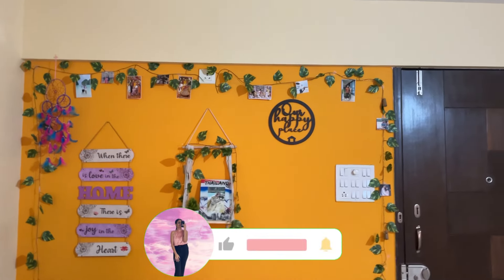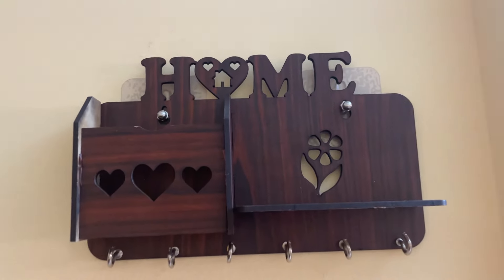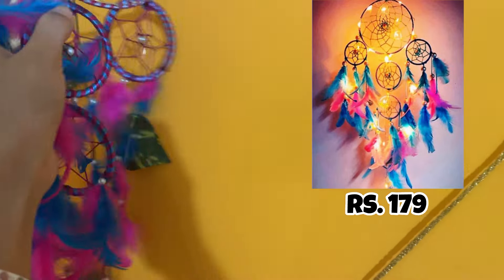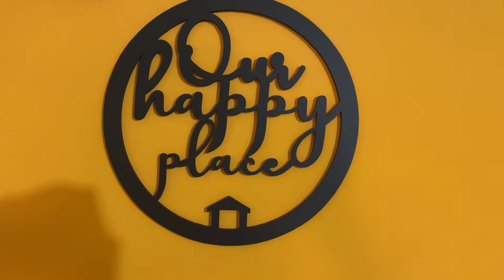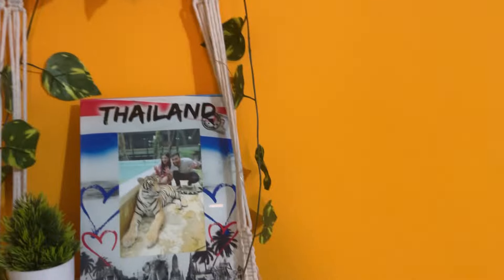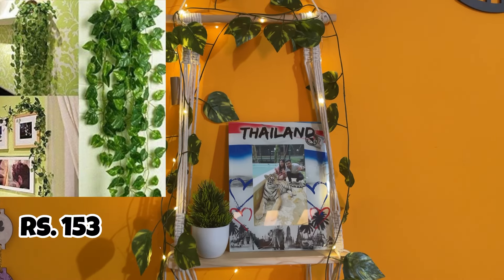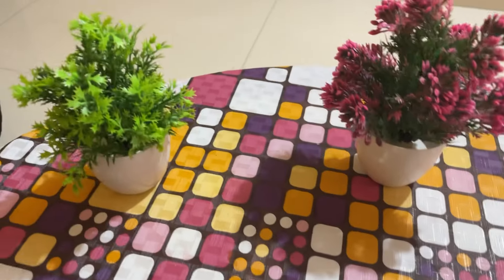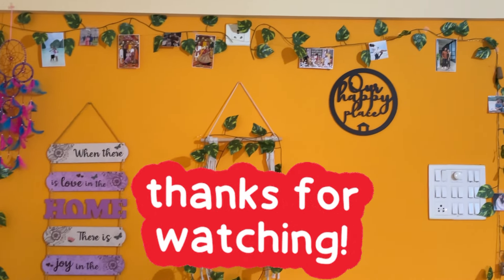Meesho home decor items haul |Starting from Rs.126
Product codes:

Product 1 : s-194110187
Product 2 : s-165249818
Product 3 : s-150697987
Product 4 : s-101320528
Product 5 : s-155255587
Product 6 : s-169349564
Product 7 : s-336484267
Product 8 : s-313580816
Product 9 : s-94708798
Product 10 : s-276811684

Meesho Short Kurti Haul | Part-1 | Starting from Rs.239

Meesho Short Kurti Haul | Part-2 | Under Rs.400

*HUGE* Meesho Bags Haul | Starting from Rs.181/- || Komal Panjwani